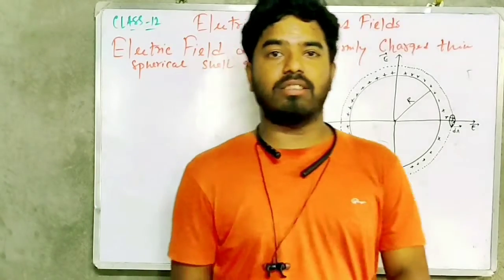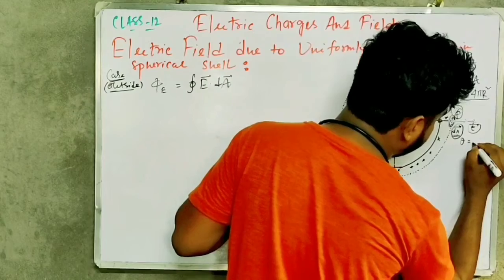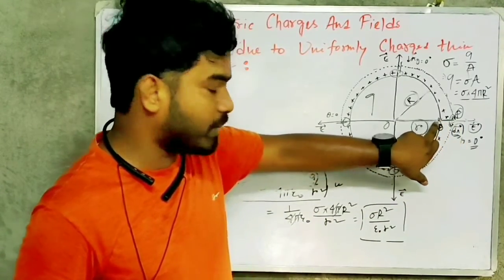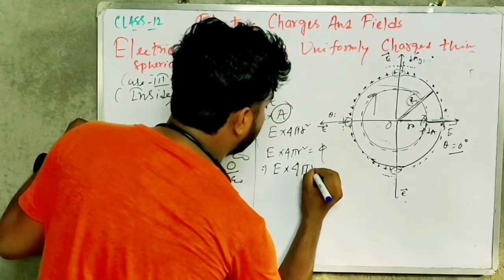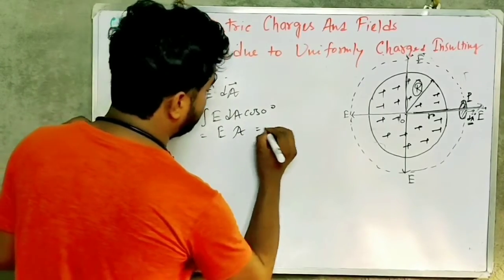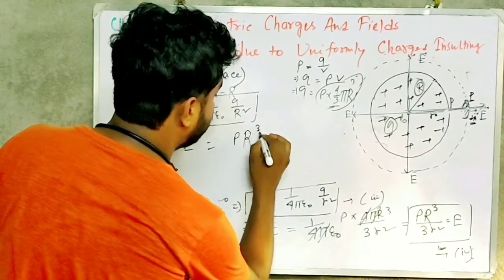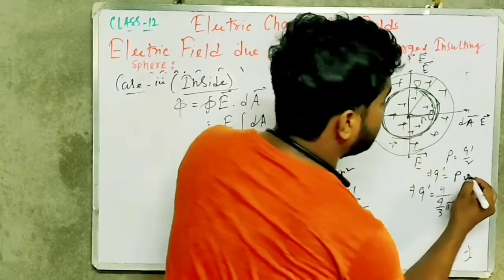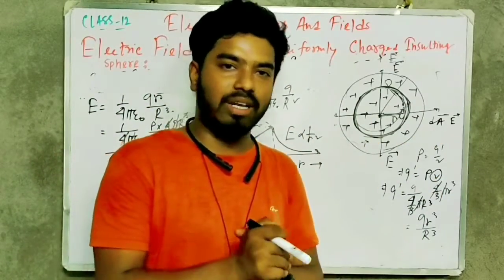Electric field due to a uniformly charged thin spherical shell | Electric Charges And Fields Class12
Hi...

THANKING YOU...